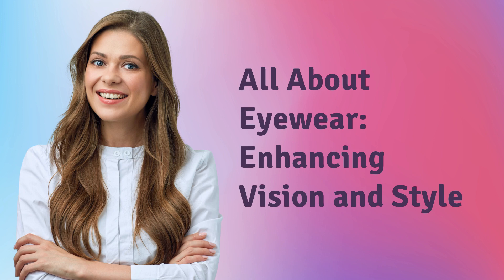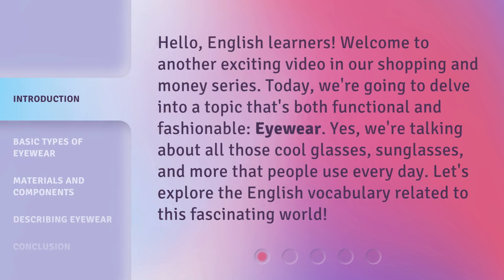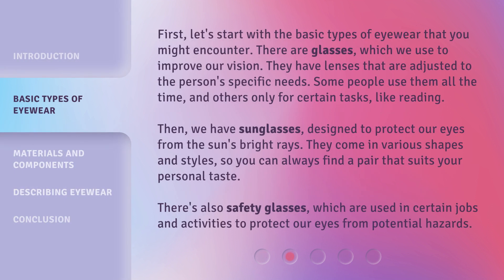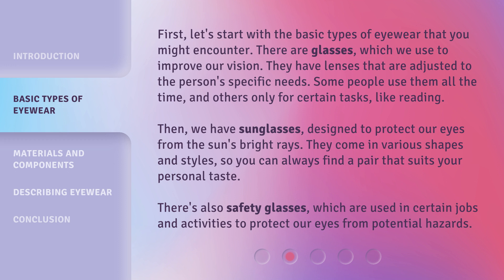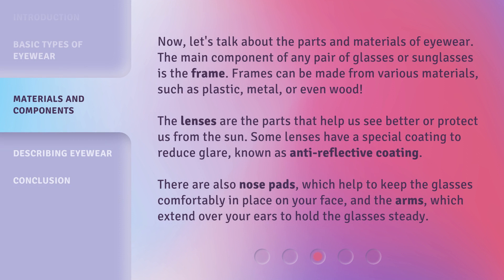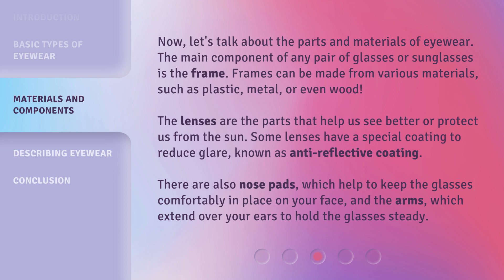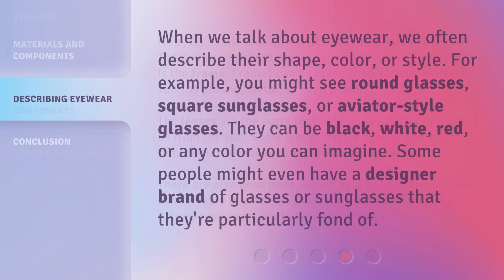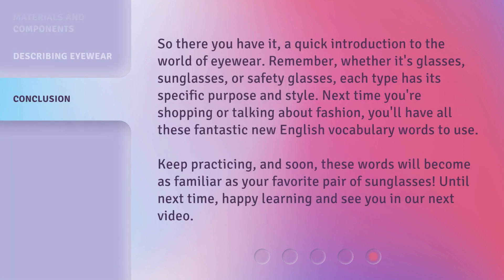All About Eyewear: Enhancing Vision and Style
All About Eyewear: Enhancing Vision and Style • Explore the fascinating world of eyewear in this video! Learn about different types of glasses, sunglasses, and safety glasses. Discover the materials and components that make up eyewear, including frames, lenses, nose pads, and arms. Enhance your vision and style with the perfect pair of eyewear!

00:00 • Introduction - All About Eyewear: Enhancing Vision and Style
00:35 • Basic Types of Eyewear
01:18 • Materials and Components
01:58 • Describing Eyewear